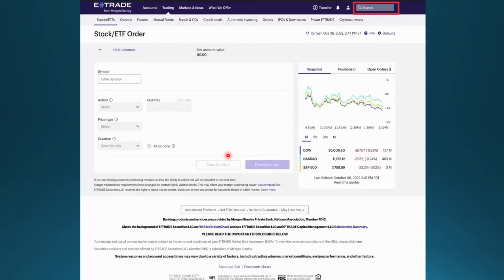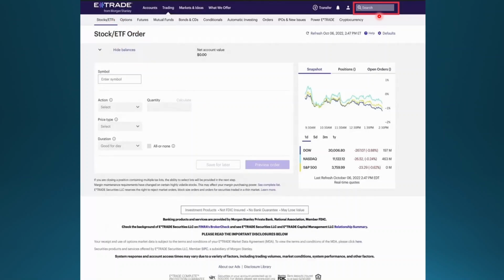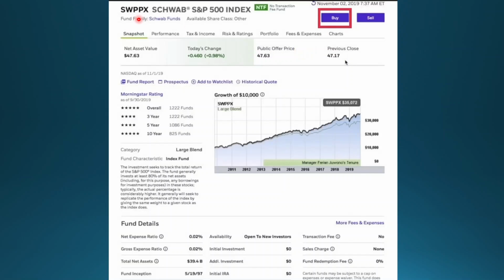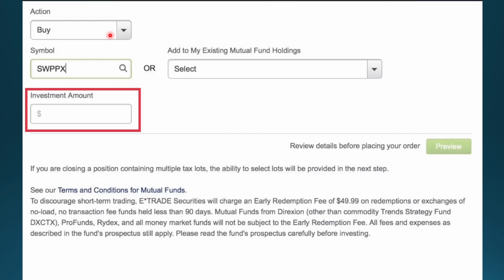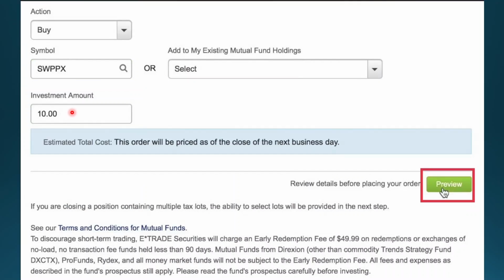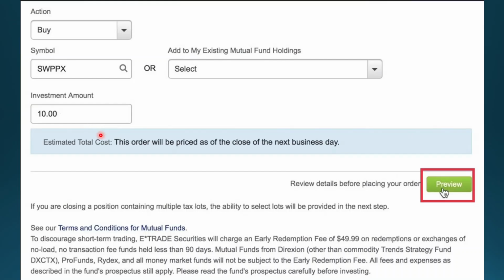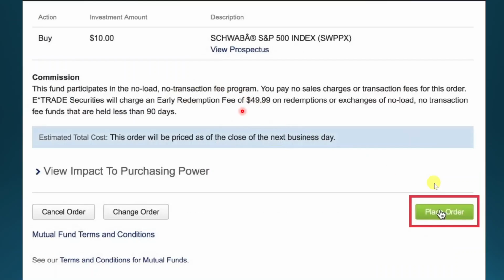How To Buy and Trade SPX Index Options Using E*TRADE (Easy Beginner’s Tutorial)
In this easy step-by-step guide, you’ll learn how to trade SPX index options on E*TRADE — including how to find SPX options, analyze strike prices, and place your first trade with confidence.

You’ll learn:
✅ What SPX index options are
✅ How to buy and sell SPX options on E*TRADE
✅ Key tips for beginners to manage risk effectively